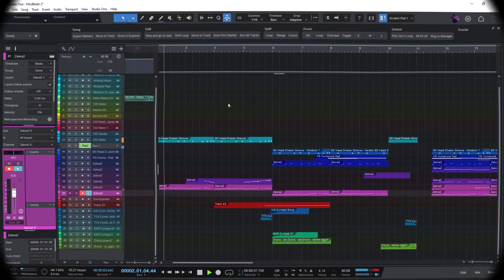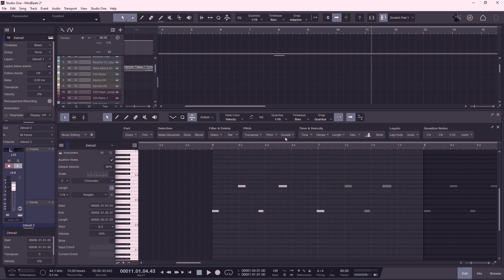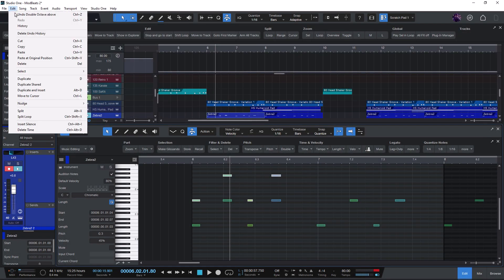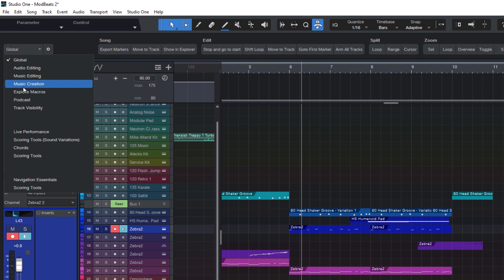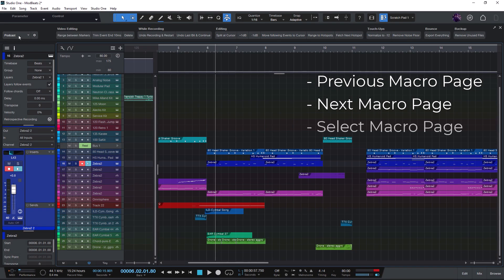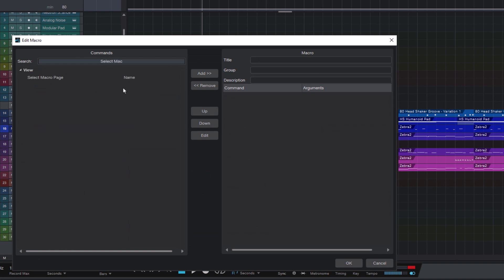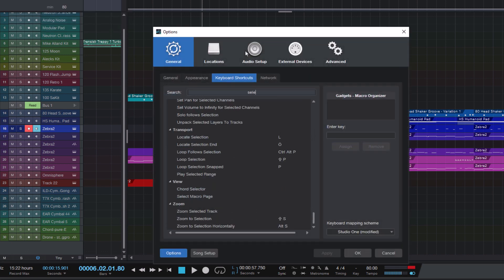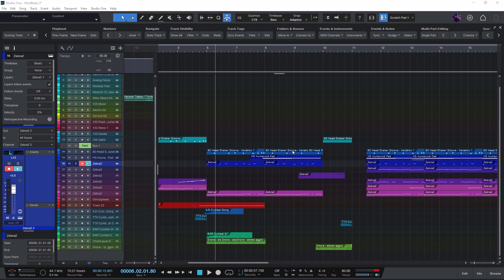♥ Macro Love in Studio One 6 ♥ - Studio One Macros are now even more AWESOME!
In this video I'll demonstrate the new macro improvements in Studio One 6.1!